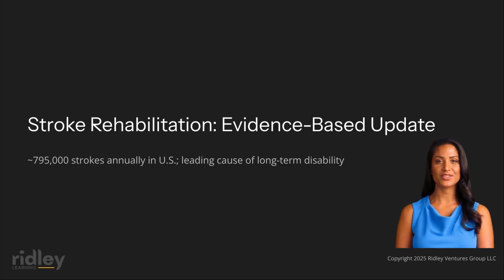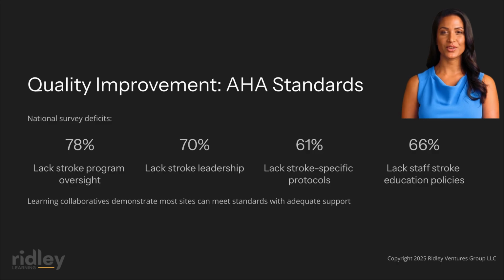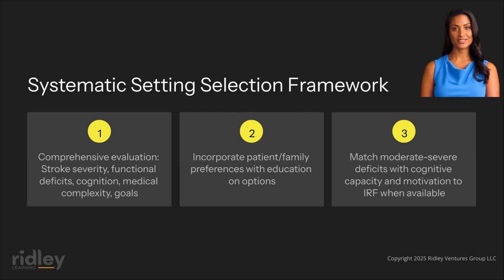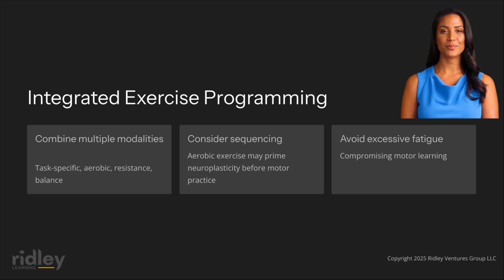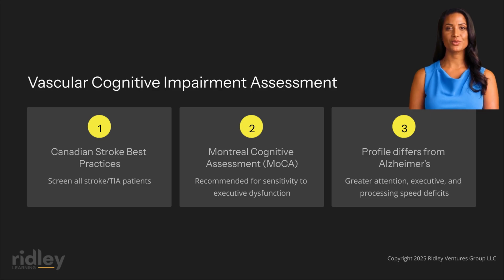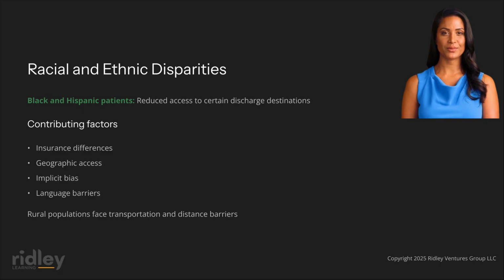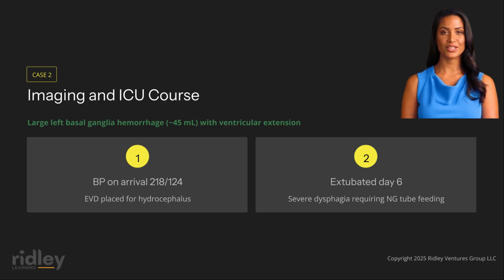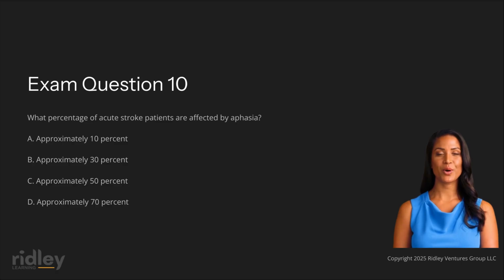Stroke Rehabilitation: Evidence Based Update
Stroke is the leading cause of serious long-term disability in the United States, yet rehabilitation approaches still vary significantly across acute, inpatient, and community settings. This course synthesizes evidence from recent systematic reviews and clinical practice guidelines on neuroplasticity-driven recovery, emerging technologies, and functional outcomes across the post-stroke continuum.

✅ LEARNING OBJECTIVES
By the end of this course, learners will be able to:
- Upon successful completion of this course, the learner will be able to:
- Differentiate between acute, subacute, and chronic phase rehabilitation protocols based on timing, intensity, and intervention selection for ischemic and hemorrhagic stroke presentations.
- Evaluate patient-specific factors including stroke severity, cognitive status, medical comorbidities, and caregiver support to determine the most appropriate rehabilitation setting for stroke survivors across the recovery continuum.
- Compare the effectiveness of exercise-based interventions, including task-specific training, aerobic exercise, resistance training, and balance protocols, for optimizing motor recovery at different phases of stroke rehabilitation.
- Analyze the current evidence for emerging rehabilitation technologies, including robotics, virtual reality, transcranial magnetic stimulation, and vagus nerve stimulation, to identify appropriate candidates and clinical applications.
- Interpret cognitive and psychological screening tools for post-stroke depression, anxiety, and vascular cognitive impairment, and identify evidence-based approaches for communication rehabilitation in aphasia.
- Analyze implementation barriers to evidence-based stroke rehabilitation across diverse practice settings and identify strategies to promote health equity in rehabilitation access and outcomes.
- Select appropriate outcome measures, rehabilitation interventions, and follow-up intervals based on comprehensive clinical case analysis integrating concepts from all course modules.

Healthcare professionals seeking continuing education credit, including physical therapists (PT/PTA), occupational therapists (OT/OTA), and nurses (RN/LPN). Use the Verify Course Approval tool on the course page to confirm approval for your state and license type

⏱ CHAPTERS
00:00 - Introduction
2:37 - Learning Objectives
4:01 - Module 1: Phase-Specific Rehabilitation Protocols
22:01 - Module 2: Rehabilitation Setting Selection
38:00 - Module 3: Exercise-Based Interventions
56:17 - Module 4: Emerging Rehabilitation Technologies
1:27:26 - Module 6: Implementation Barriers and Health Equity
1:36:30 - Module 7: Integrative Case Studies
1:37:40 - Case Study 1
1:47:57 - Case Study 2
1:58:47 - Conclusion
2:00:01 - Exam Review